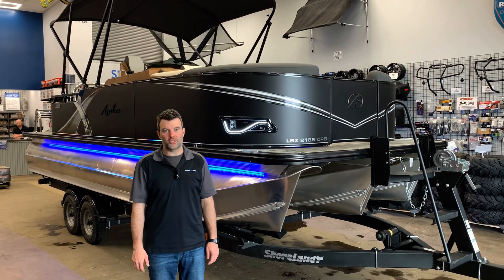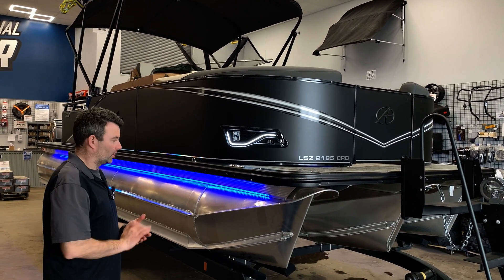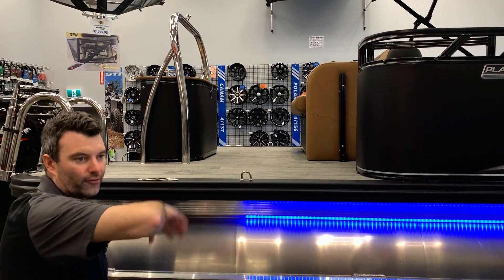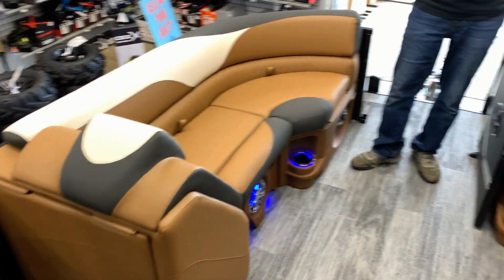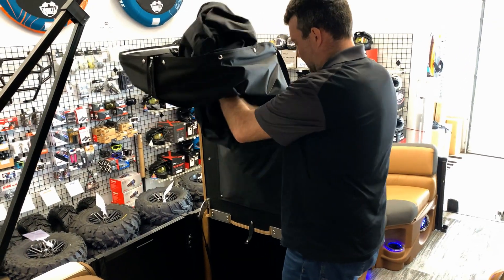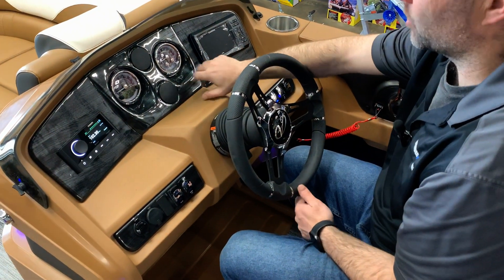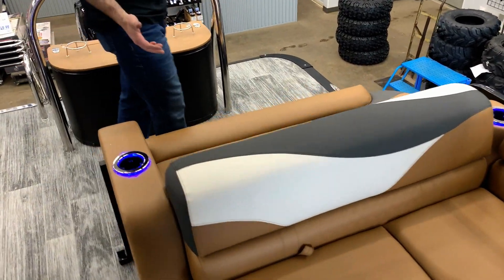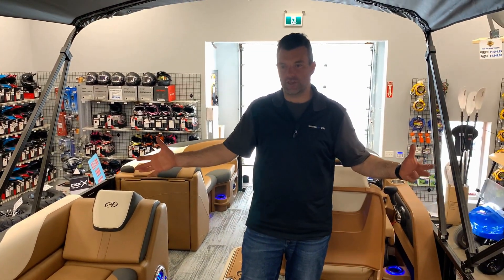2024 Avalon LSZ 2185 CRB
Get ready to cruise in style with this Avalon LSZ 2185 CRB! This luxurious pontoon boasts comfort, elegance, and performance, making every outing on the water an absolute delight.

Mercury 150L outboard motor
Max HP: 250 HP
Tritoon
Beam: 8.5'
Black out package
Bench seating in front
Tri-tone interior
Cruise Rear Bench
Grab handles
Cupholders
Blue Ice lighting package
Docking lights
Storage under seats
Garmin fish finder
Upgraded gauges
Tilt steering
Upgraded captains chair
Pop up privacy station
L bench seating in rear
Side entry
In tube storage
Table
Pop up cleats
Ski pylon
Bimini
Under rub rail lighting
2 ft Patio pad
Side keels
Lifting stakes
Rear boarding ladder
Storage cover
Shoreland'r tandem axle trailer
In stock, rigged and ready to go!